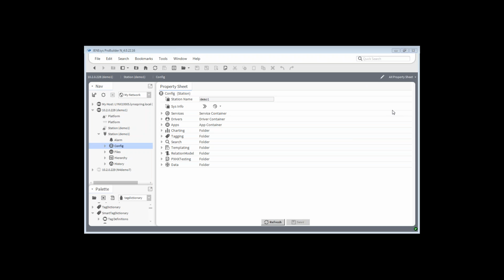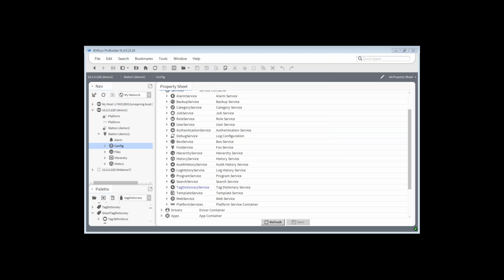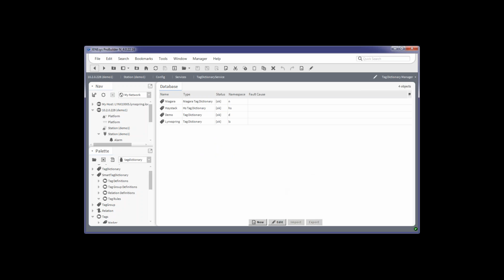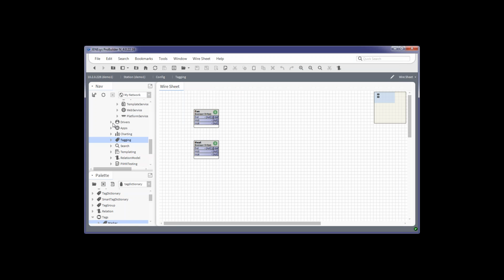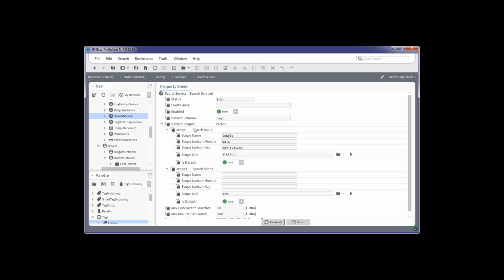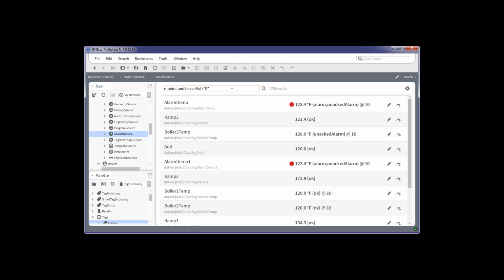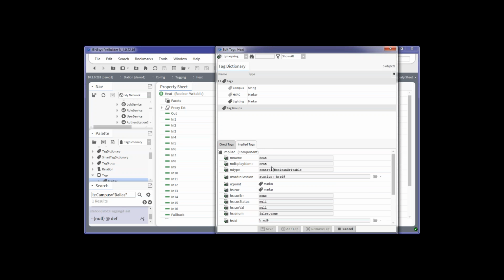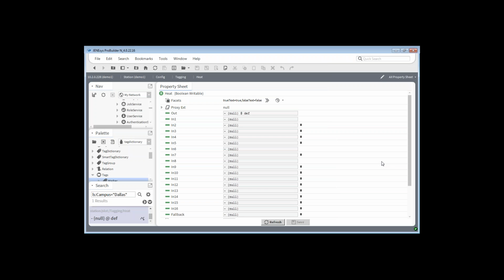Overview on Niagara N4’s Tagging Capabilities – Webinar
Join Marc Petock and Jim Ryan as they discuss the Niagara 4 tagging process, how it can be used to identify meta information about devices within the building systems, and some common tag dictionaries included in Niagara 4.

From our perspective, tagging and tag dictionaries really are the most significant features in Niagara 4 for a variety of reasons. Most importantly, these features really set the stage for many things that Niagara 4 has to offer.

What Tridium has done with the Niagara 4 tagging feature, and the reason why we feel like it is probably the most important foundational change, is they have given users a really simple way to semantically model data through the use of metadata. With this simplified process, we can actually manage data, access it with third-party tools, and not have to know the naming conventions so that we can jump in and use the new search service. This tagging feature sets the foundation for using the new Niagara 4 hierarchy service, templating, probably the most single powerful new feature in Niagara 4 when it is done correctly.

Follow along in this webinar to learn more about the Niagara 4 tagging process.